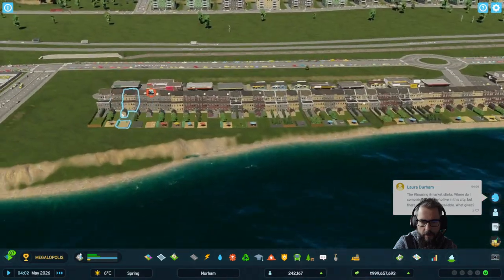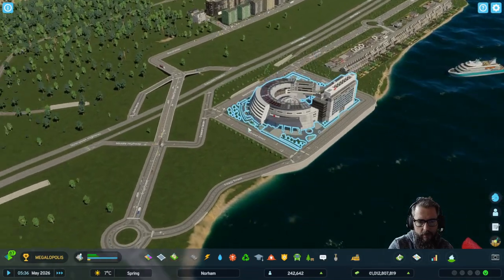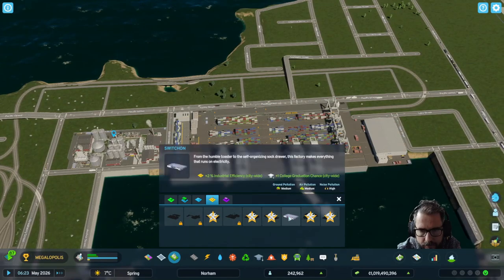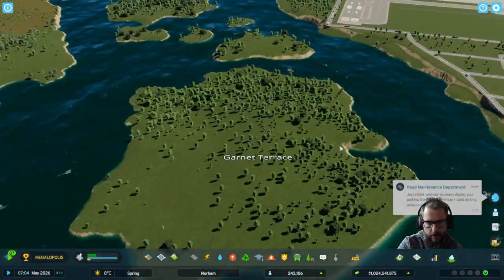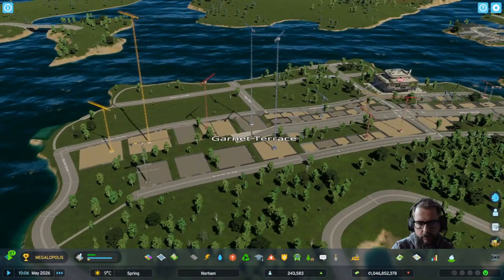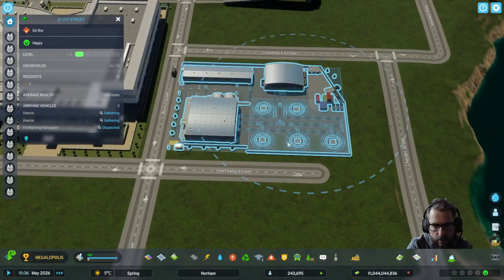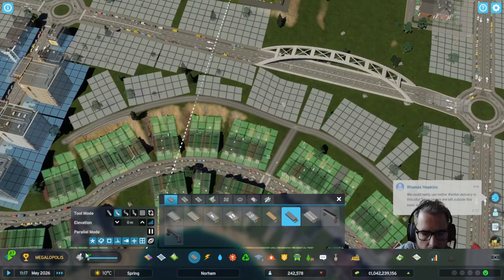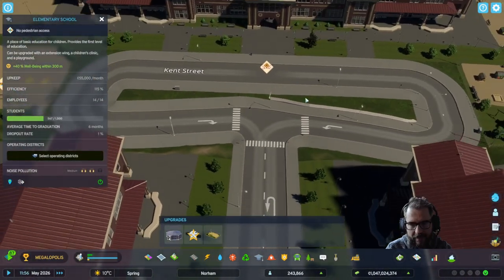Let's make it in . . . Cities: Skylines II - Ep.20 - Harbor & Paradise Island (Pop. 245 539)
Part 2
In this episode we expand the harbor and finally start to work on the Paradise Islands.
Additionally the Elementary School capacity needs expanding and I create a nice School Block in the City.

00:00 Next moves
02:33 Planting a lot of trees
10:23 Planning/building the Islands development.
13:05 Building an interchange and connecting the Islands
15:15 Creating the Roadlayout for the Islands
16:45 Zoning the Islands
30:46 Fire !!!
33:43 Upgrading "Old Town" with Highrise buildings
34:40 Trying to figure out how to satisfy the Commercial need
38:45 Getting Distracted and starting to expand the (Elementary) School district
57:00 Back to the Islands to fill the Residential need
01:00:00 Saying goodbyes